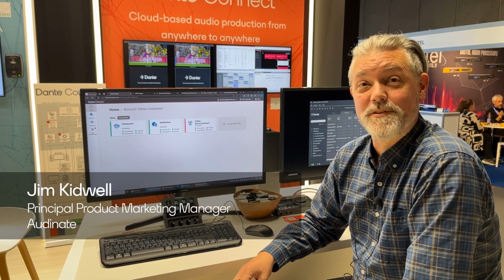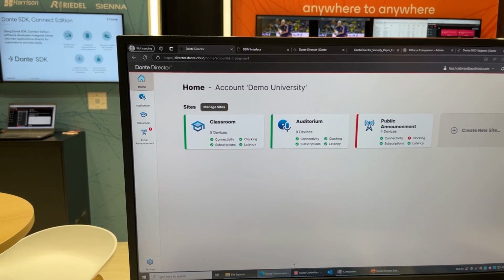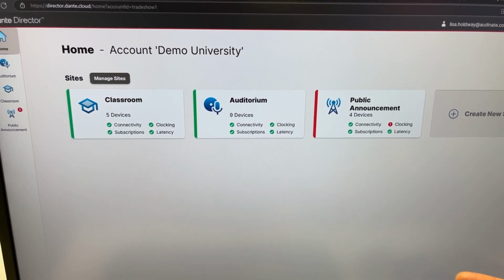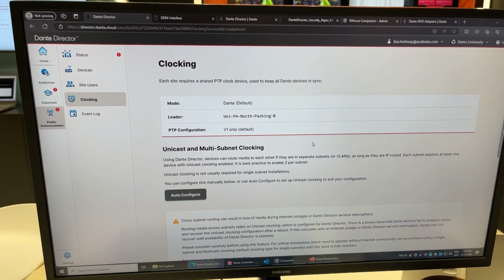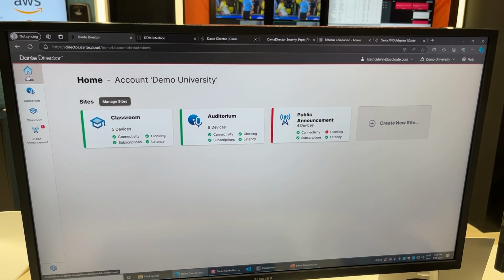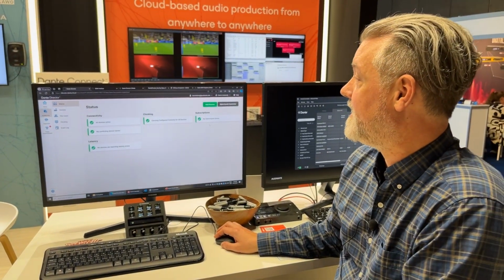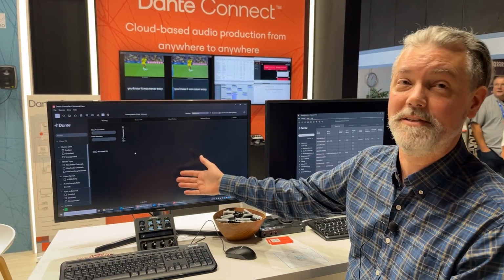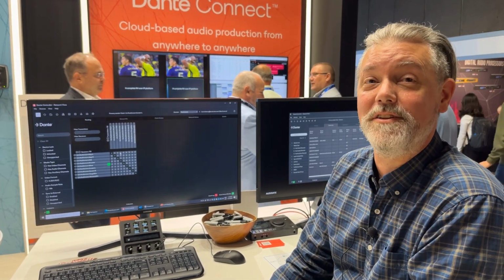Access Your Devices from Anywhere with Dante Director | IBC 2024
Jim demonstrates how to remotely manage your network with Dante Director, using a university AV network as an example at the Audinate booth at IBC 2024.

Recorded at IBC 2024 in Amsterdam, Netherlands on 13 September 2024.